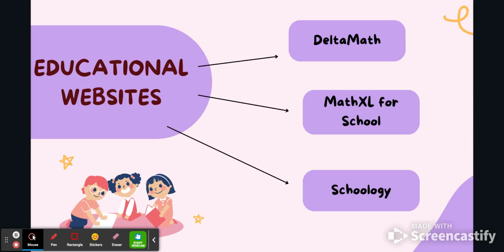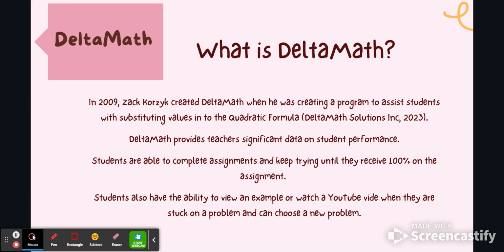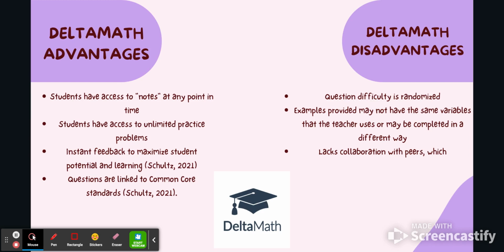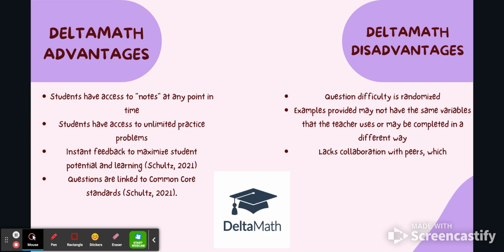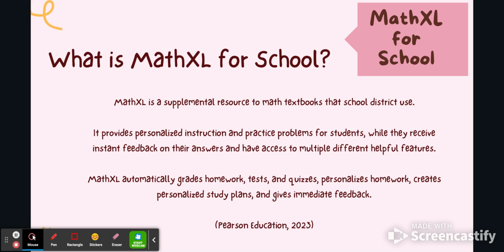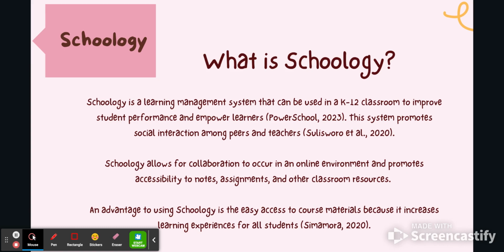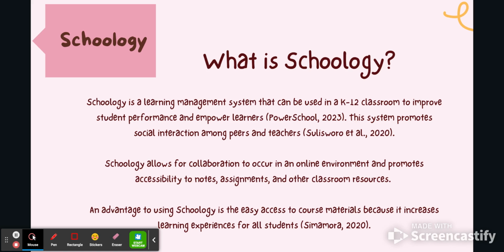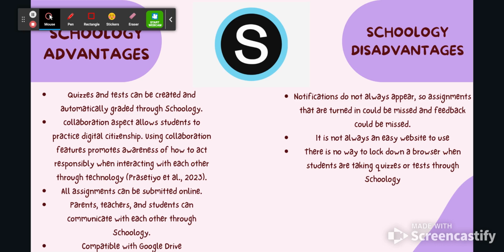New - Educational Websites Analysis - Presentation